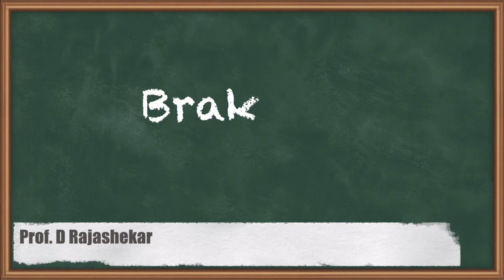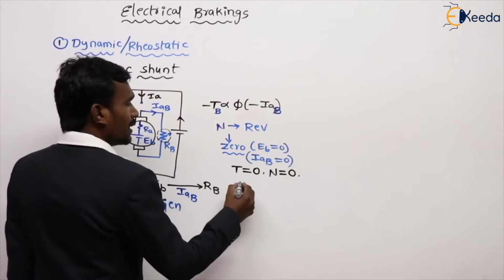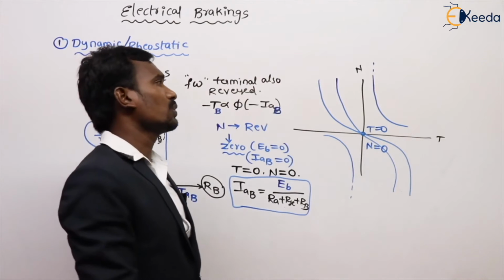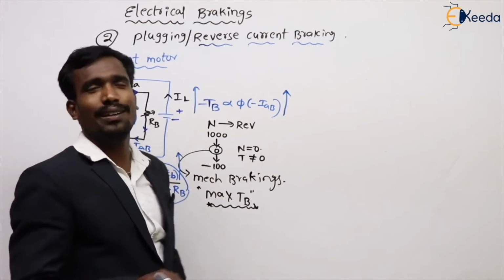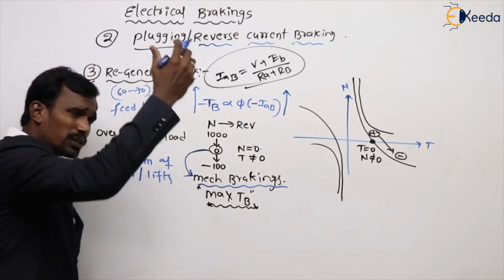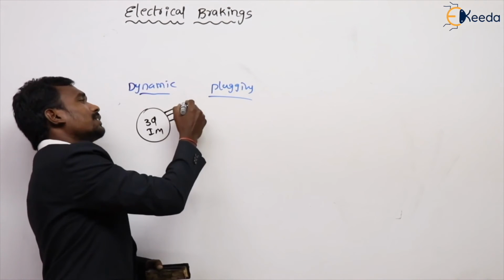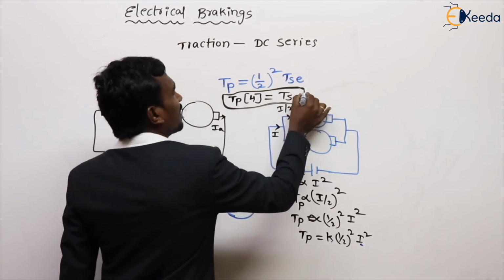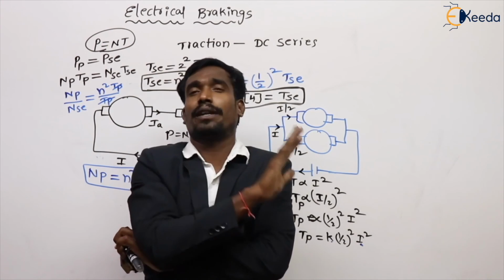Essential Braking Concepts For GATE Electrical Machines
Welcome to our comprehensive guide on "Braking" in Electrical Machines, specifically tailored for GATE (Graduate Aptitude Test in Engineering) aspirants! In this video, we delve into the crucial topic of braking mechanisms in electrical machines, providing a detailed understanding that will aid you in your exam preparation.

🔍 Topics Covered:

Introduction to Braking in Electrical Machines

Why is braking important in electrical machines?
Types of braking in the context of GATE.
Regenerative Braking

Exploring the concept of regenerative braking.
Applications and advantages.
Dynamic Braking

Understanding dynamic braking in electrical machines.
Mathematical formulations and solved examples.
Plugging Braking

Practical aspects and GATE-relevant insights.
Comparison of Braking Methods

Analyzing the pros and cons of each braking technique.
Selecting the appropriate method for specific scenarios.
GATE Preparation Tips

How to approach GATE questions related to braking in electrical machines.
Important concepts and formulas for quick revision.
Real-world Applications

Showcasing examples of braking systems in industrial and commercial settings.
Connecting theoretical knowledge to practical scenarios.
Problem-solving Session

Solving GATE-level problems related to braking in electrical machines.
Step-by-step explanations for better comprehension.

Happy Learning.